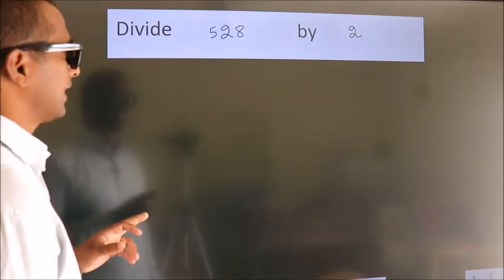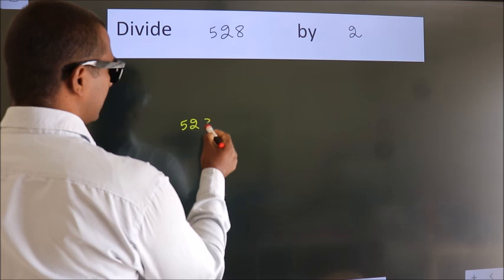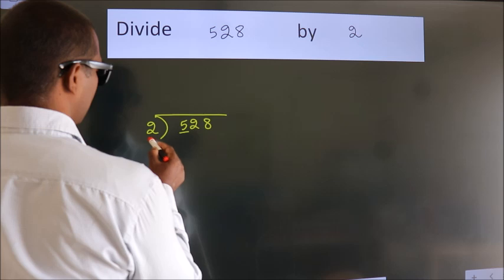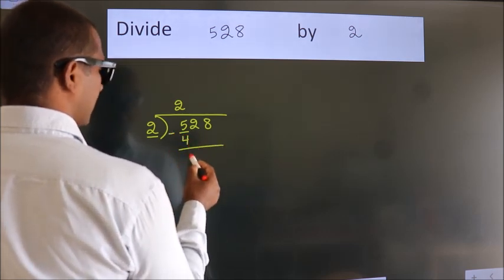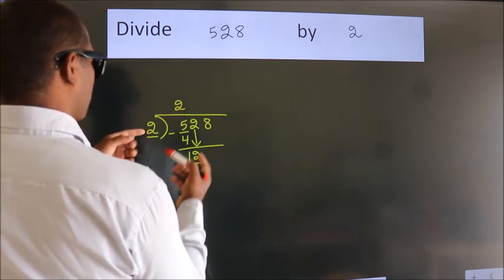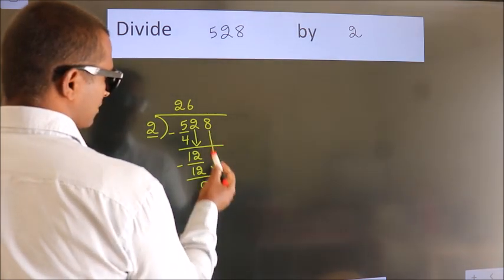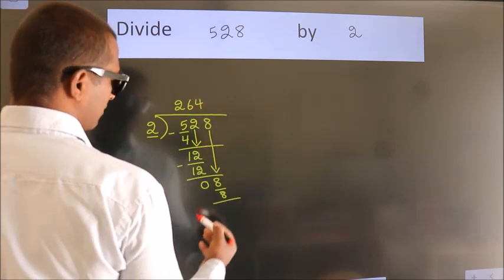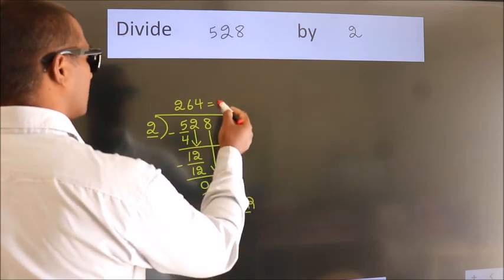Divide 528 by 2